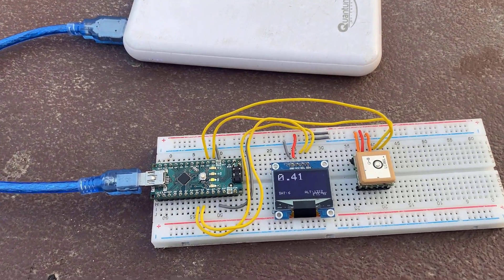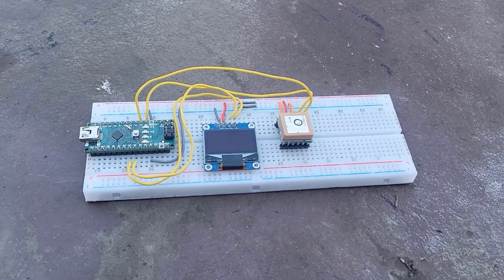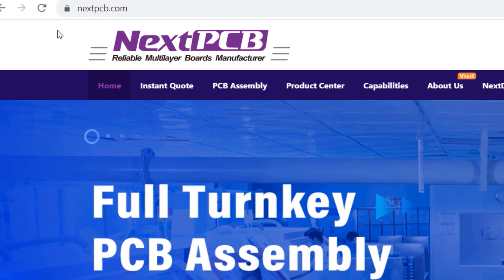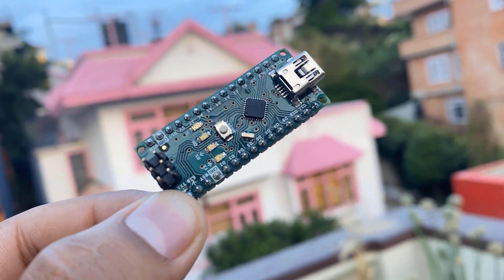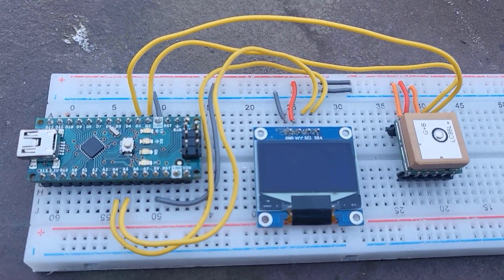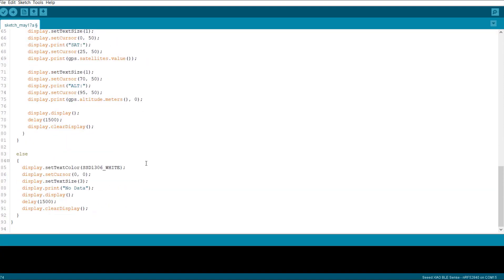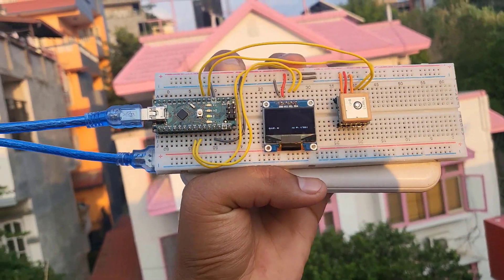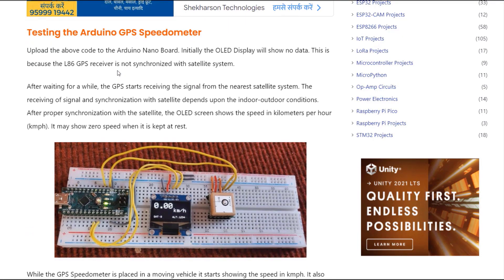DIY Speedometer using GPS Module & Arduino with OLED Display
𝗣𝗿𝗼𝗷𝗲𝗰𝘁 𝗗𝗲𝘀𝗰𝗿𝗶𝗽𝘁𝗶𝗼𝗻:
This project is about the DIY Speedometer designed using GPS Module, Arduino & OLED Display.

A speedometer or a speed meter is a gauge that measures and displays the instantaneous speed of a vehicle. Many speedometers use a rotating flexible cable driven by gearing linked to the vehicle’s transmission. But many modern speedometers are electronic.

In order to build a GPS Speedometer, we need a GPS Receiver. The most popular GPS Receiver is ublox NEO-6M GPS Module. But we will use Quectel L86 GPS Module as it is tiny with a small-sized patch antenna at the top. By interfacing L86 GPS Module with Arduino and 0.96″ OLED Display, the speed-related parameters including altitude and the total number of satellites can be displayed on the OLED screen. The speed measured will be in kilometers per hour (kmph).